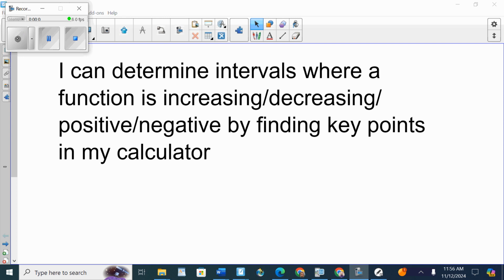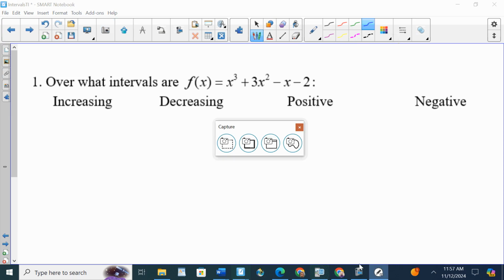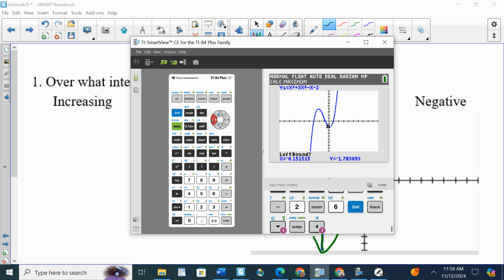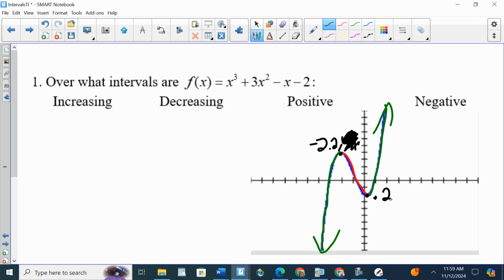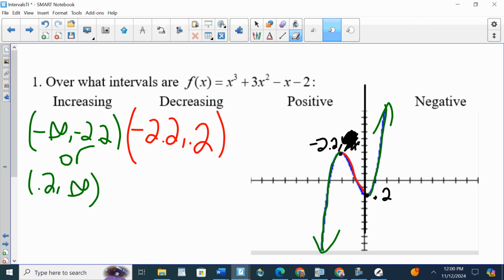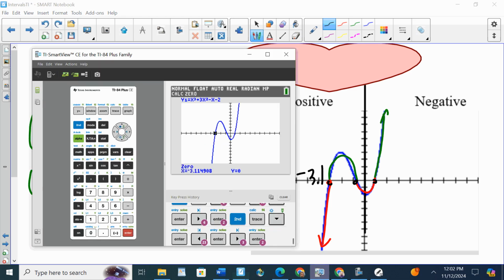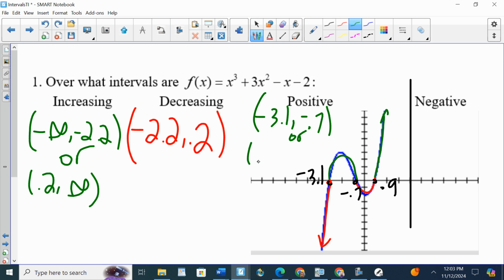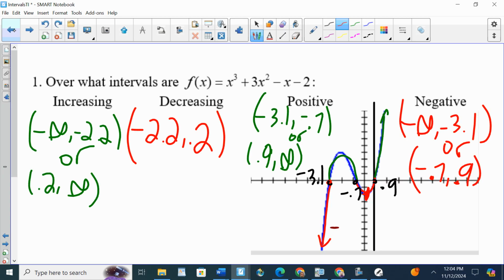Increasing/Decreasing Positive/Negative Intervals with Calculator